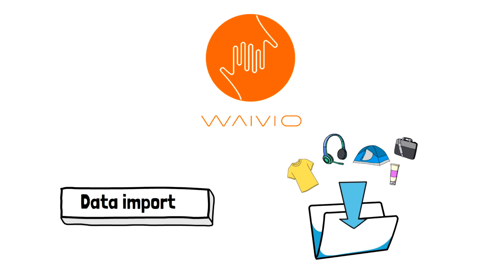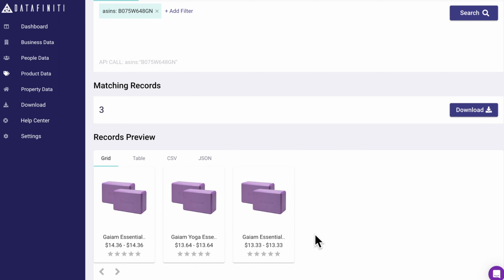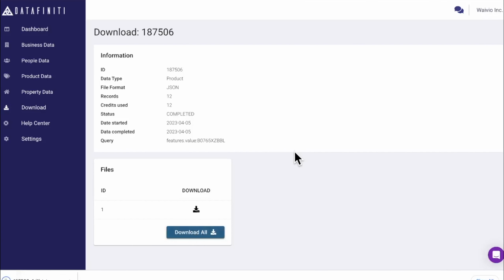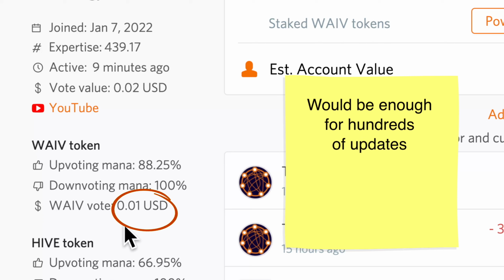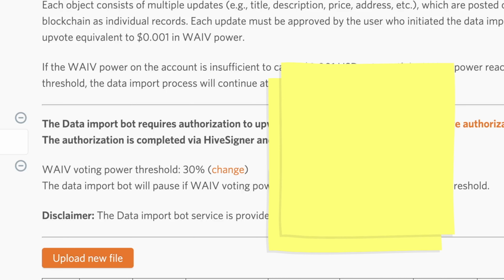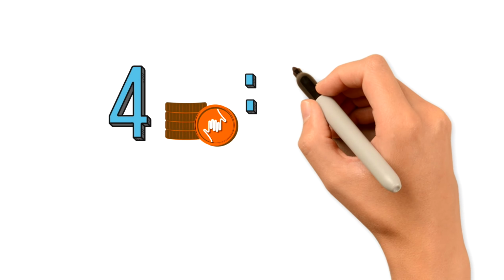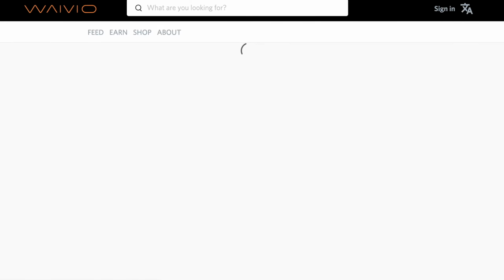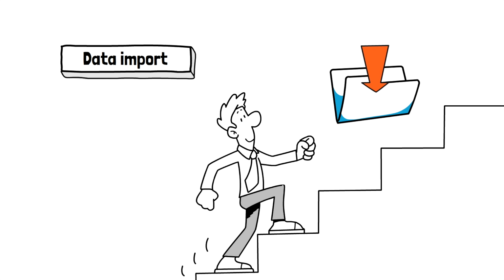How to Import Products on Hive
00:00 Intro
00:22 Json format
00:40 Datafinity
00:51 Tutorial overview
01:17 Product search
01:42 ASIN filter
02:06 Download Json
02:33 Product variants
03:25 Data import on Waivio
03:47 Bot authorization
04:02 WAIV&HIVE power
05:01 Vote power
05:49 Import threshold
06:54 Resource Credits
08:01 Upload Json file
08:54 Import progress
9:54 Published products